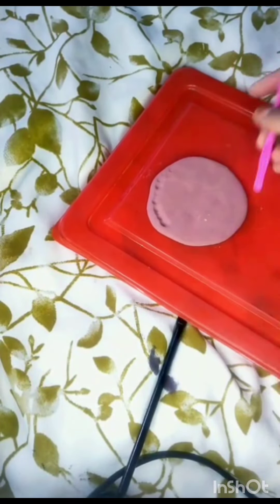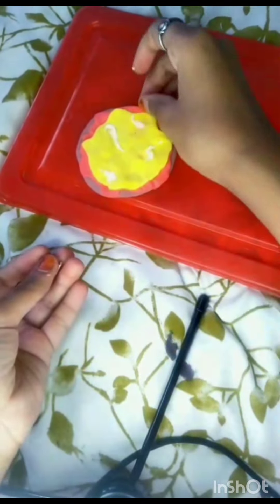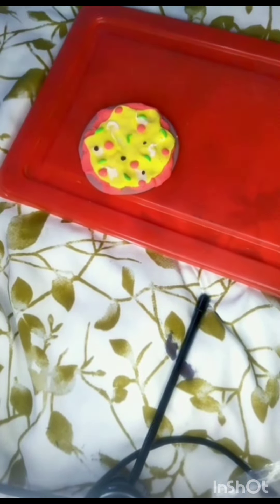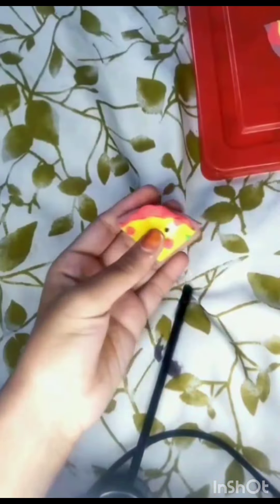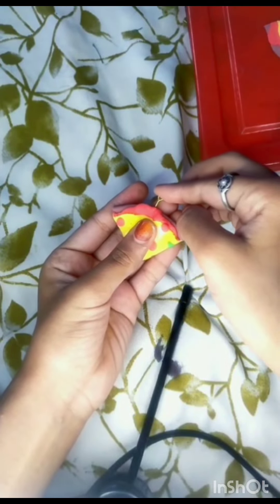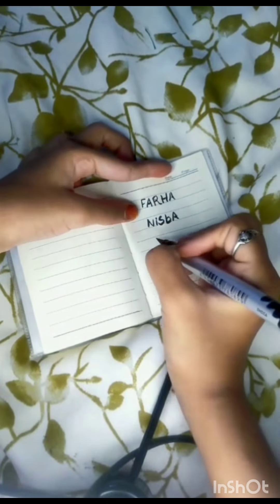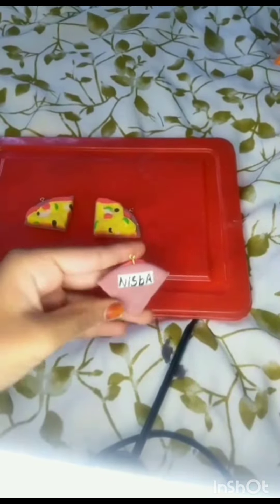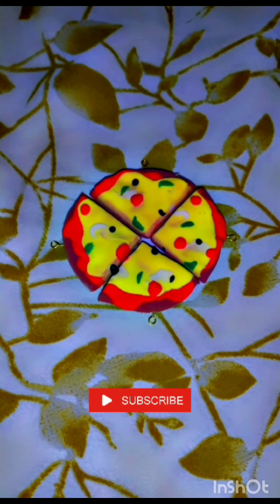diy 4 best friend keychains so please full watch 🥰